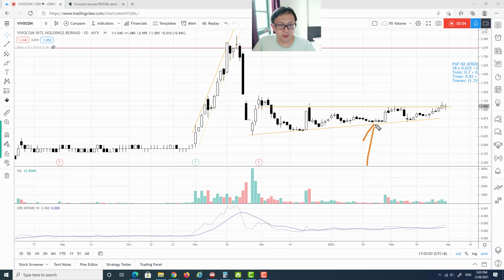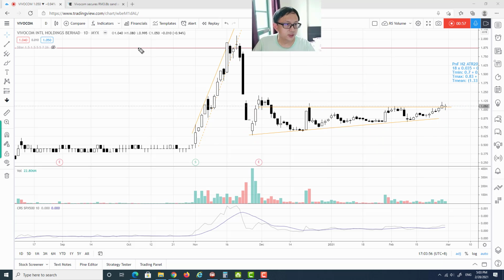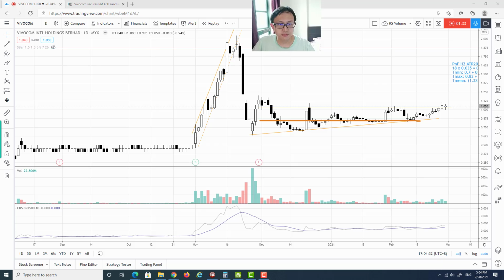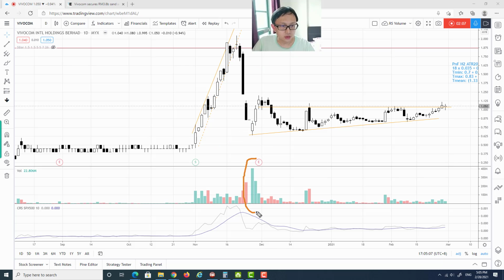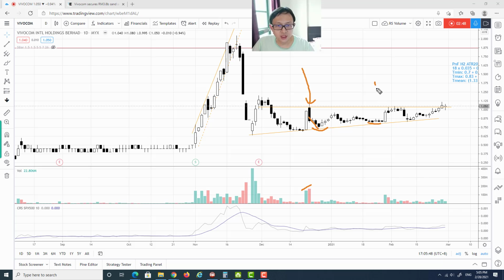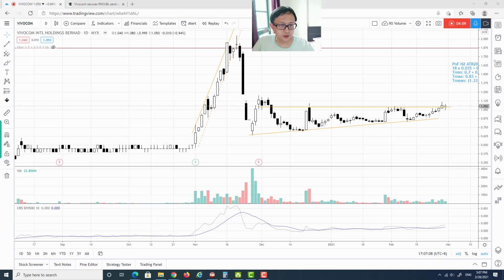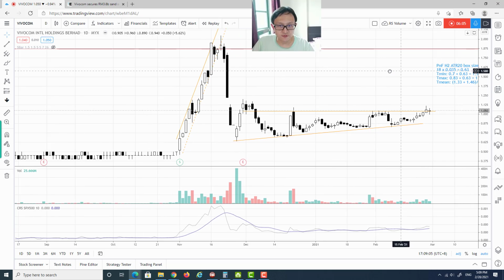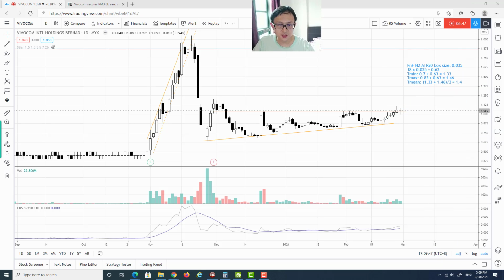Accumulation via Ascending Triangle in VIVOCOM nears Completion- Time to SKYROCKET?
🎁 Get your Weekly Market Outlook & Best Trading Advice in email Let's analyze the price action with volume spread analysis (with the Wyckoff analysis concept) to uncover the tell-tale signs and potential targets for VIVOCOM based on point and figure projection.

In the past 3 months, VIVOCOM formed an ascending triangle with accumulation characteristics after collapsing from a parabolic run up.

Last week while the market was in a correction as spooked by the sharp rising US treasury yield, VIVOCOM went up from 0.935 to 1.05 without pressured by excessive supply. Will the RM3.8b sand supply contract act as a catalyst for VIVOCOM to start the markup phase?